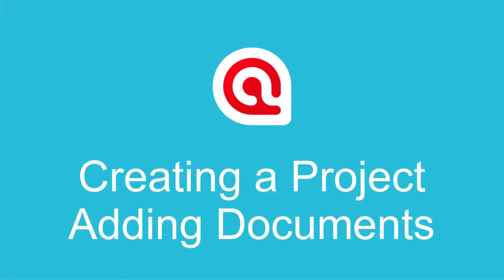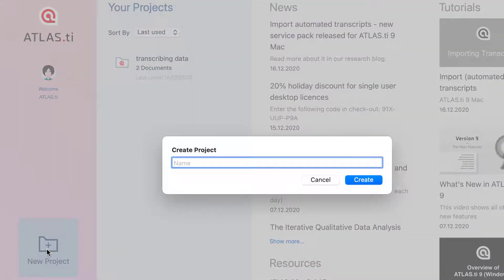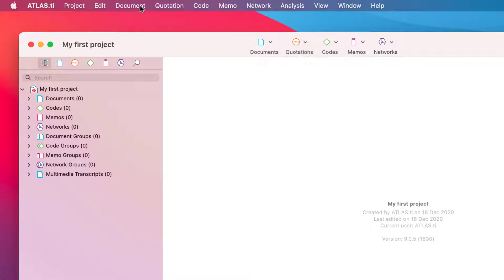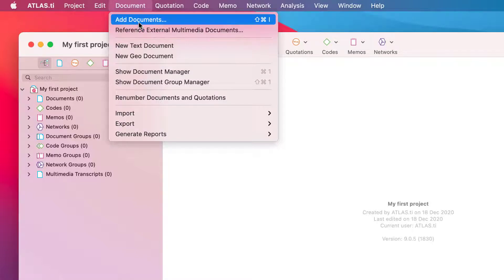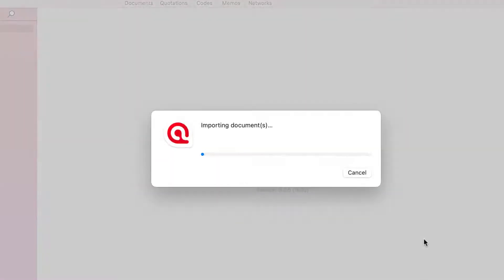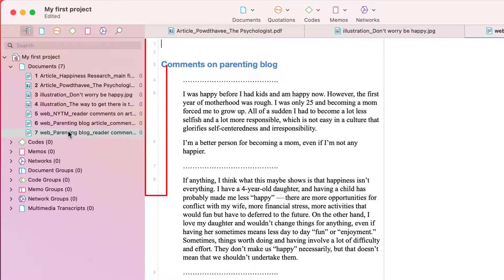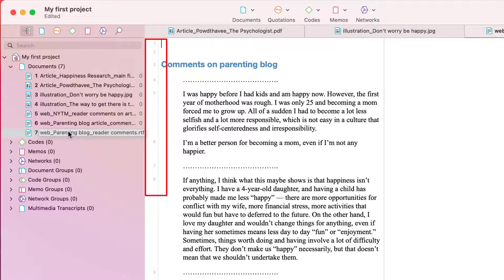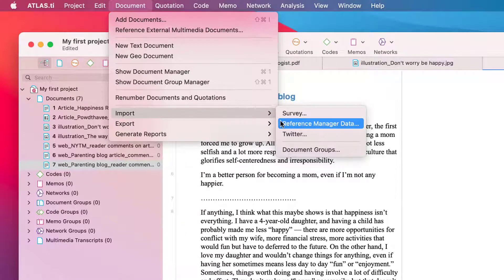Creating a project and adding documents - ATLAS.ti 9 Mac